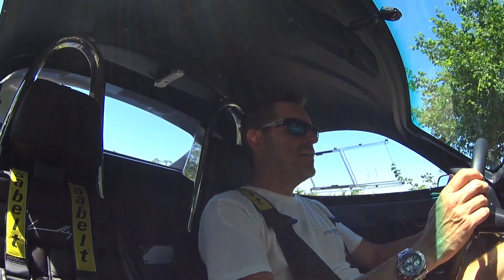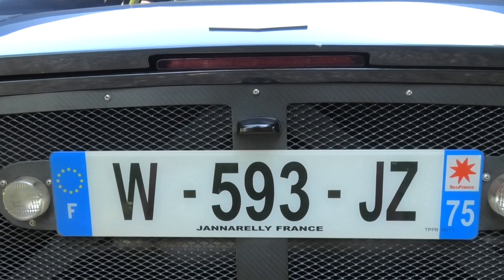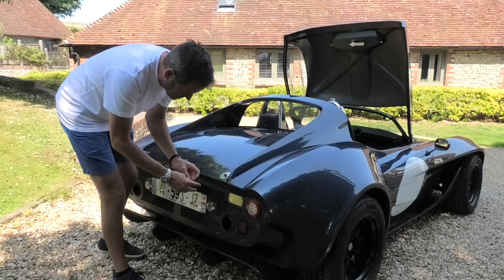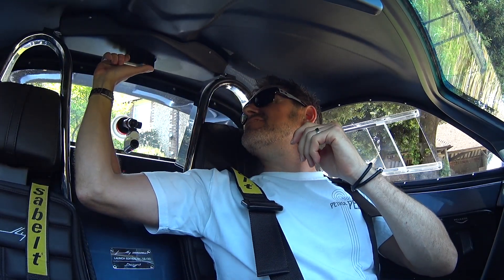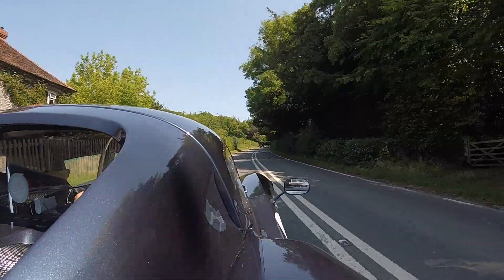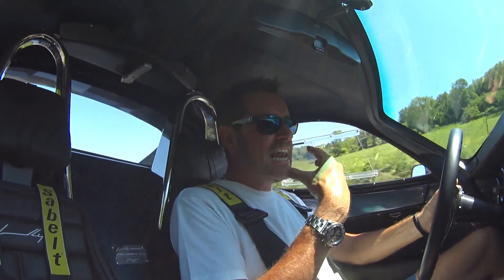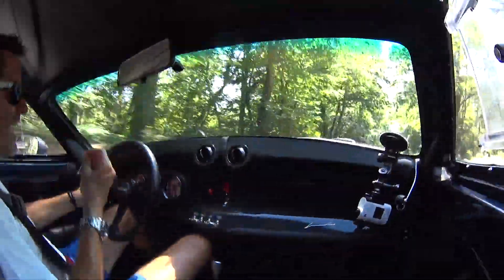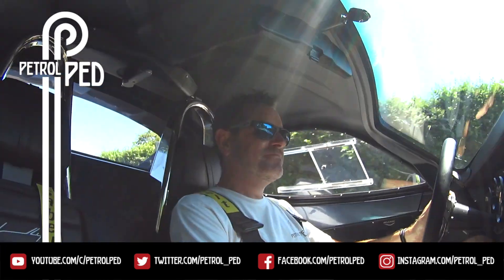JANNARELLY DESIGN 1 - The Ultimate Drivers Car ! [Full Roadtest and Review]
Inspired by the beautiful sportscars of the 1960s, Anthony Jannarelly has designed the Design 1 to not only be stunning to look at but to give the ultimate visceral driving experience to those lucky enough to get behind the wheel. Powered by a 325 horsepower 3.5L naturally aspirated V6 the carbon fibre constructed Design 1 only weights 850kg which is the perfect recipe for driving enjoyment.

Only 499 Design 1s will be made with only 99 coming to the UK. I want to thank Alan Robb at Jannarelly for letting me have access to the car and share it with you.